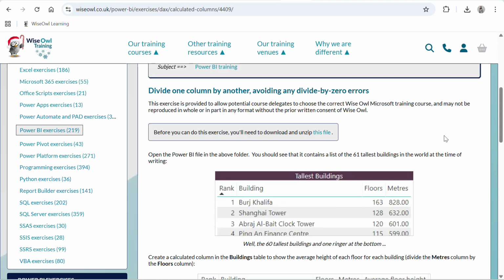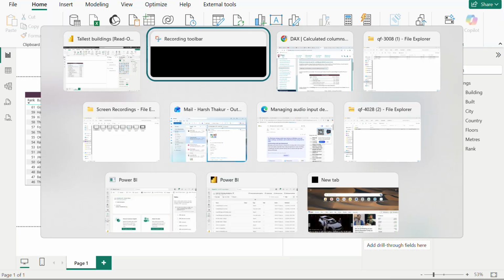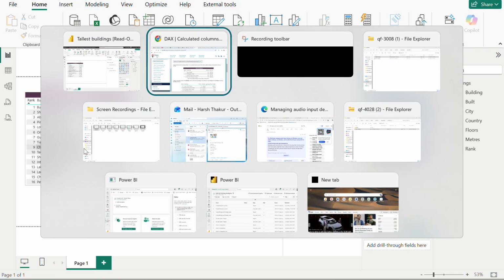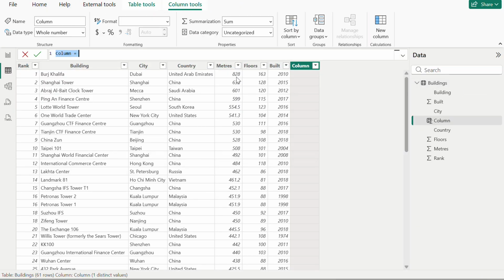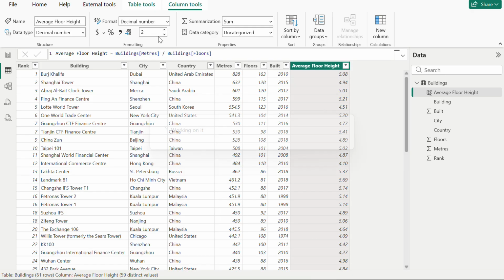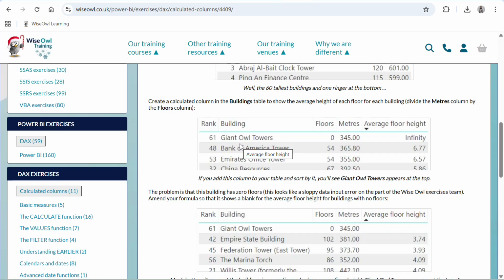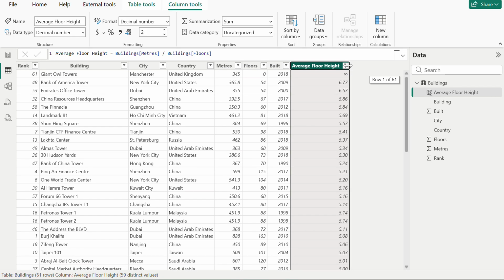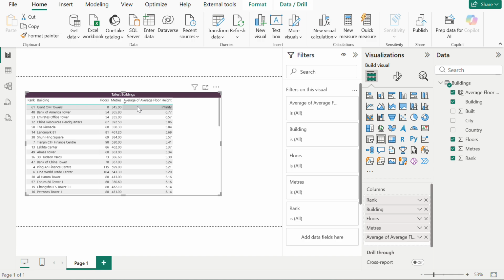Calculated Column- Power BI || Divide one column by another, avoiding any divide-by-zero errors